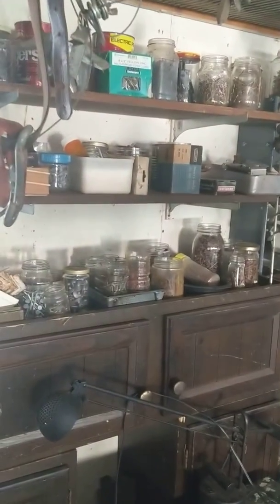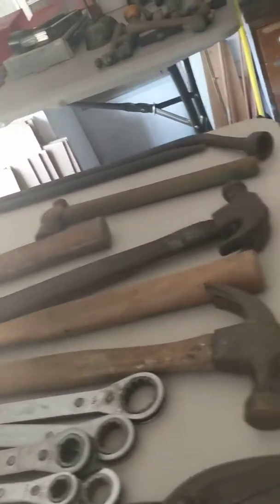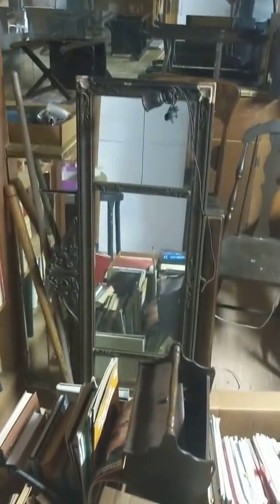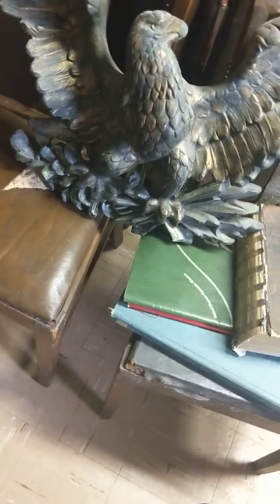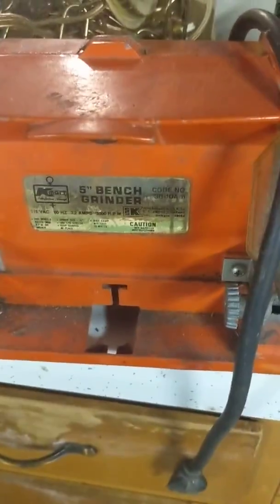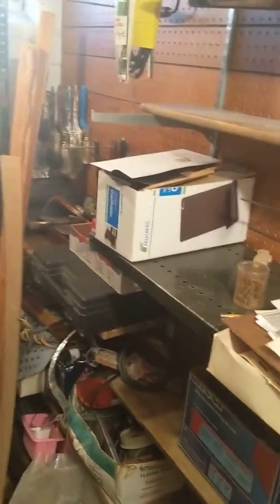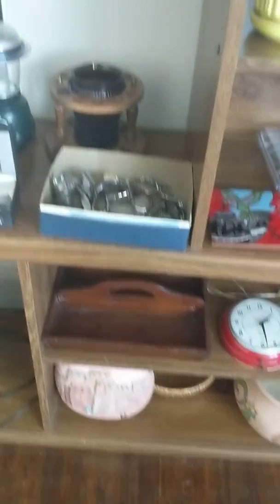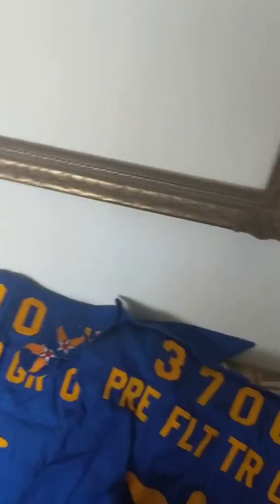Video walk through of Euclid auction for October 26th